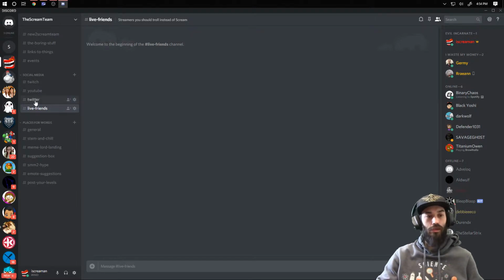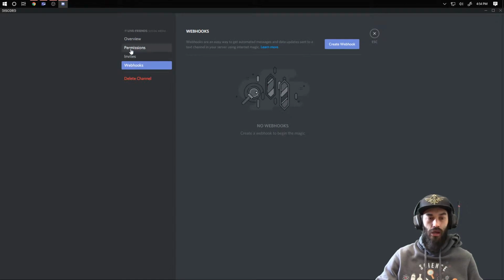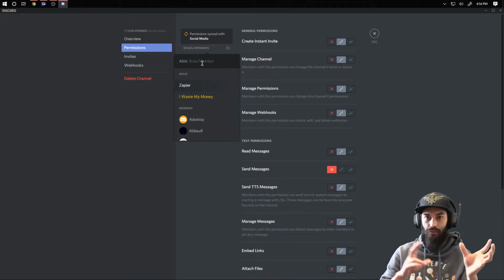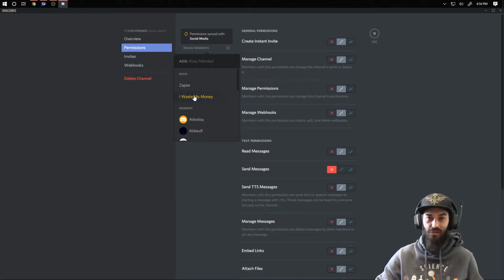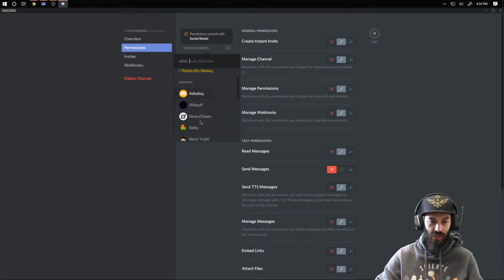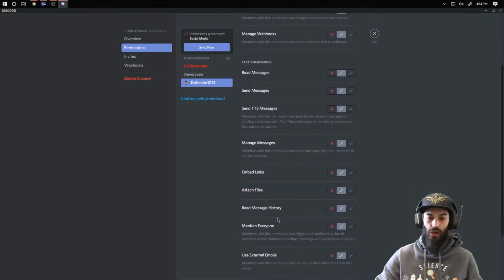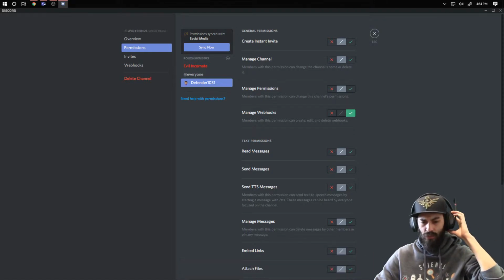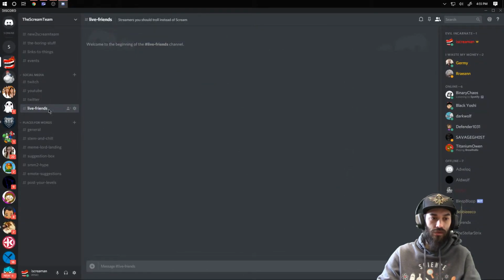How to Set Discord Permissions For Webhooks For Your Friends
Link to the video for how to use IFTTT to connect various web apps to Discord